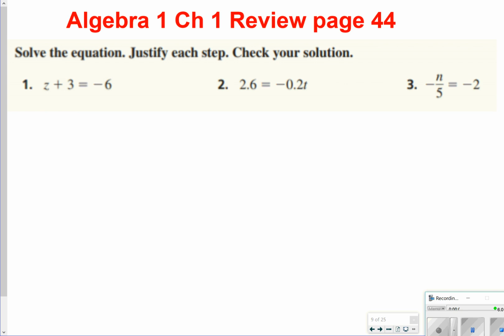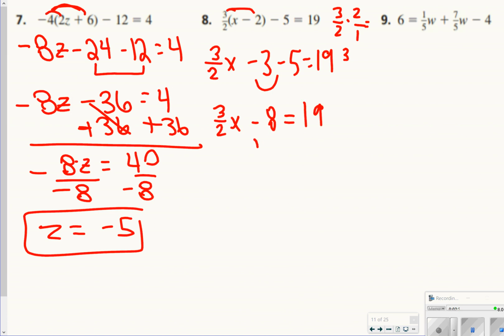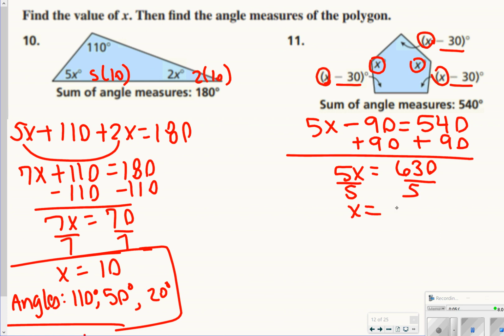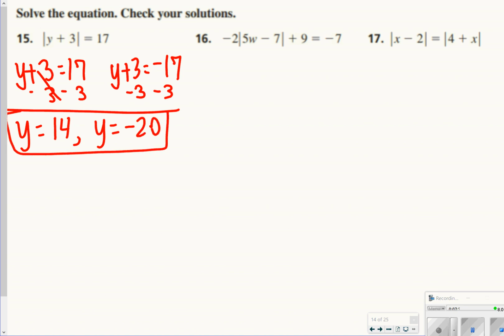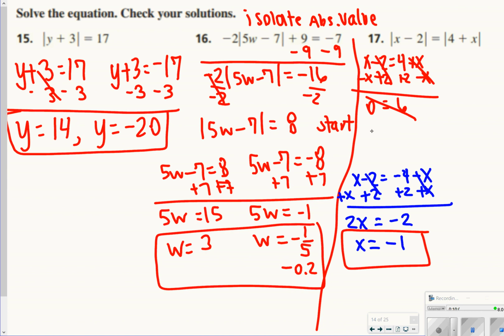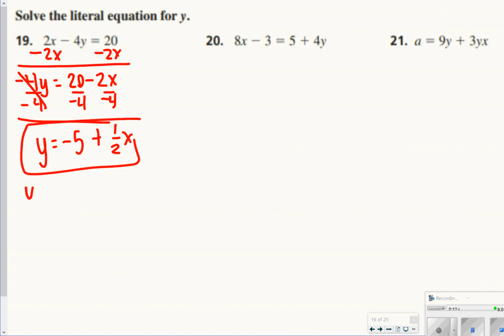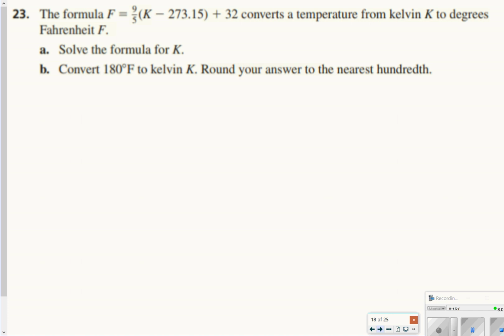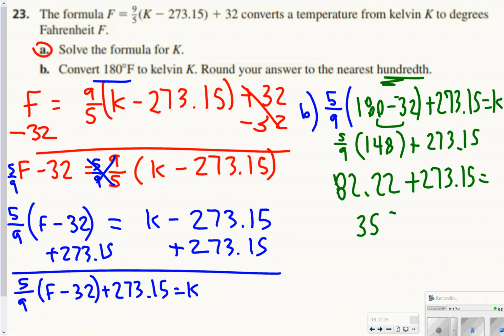Chapter 1 Review Page 44 (For Midterm)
Watch this video to help you review for the chapter 1 portion of your midterm.
You will also want to check out Chapter 2 review videos as well that are located on this same playlist.